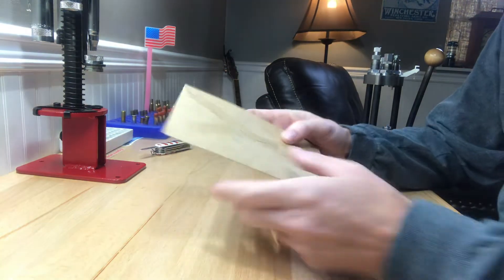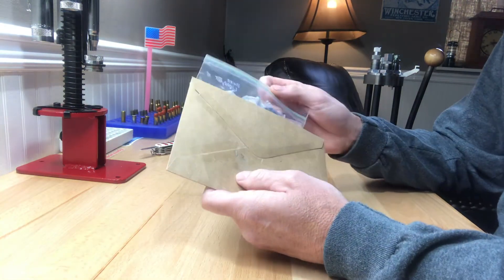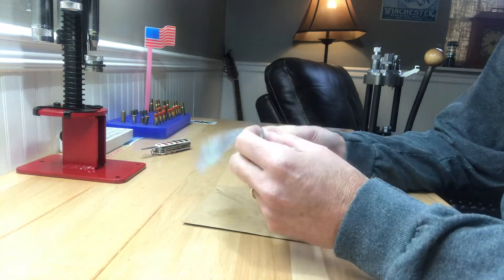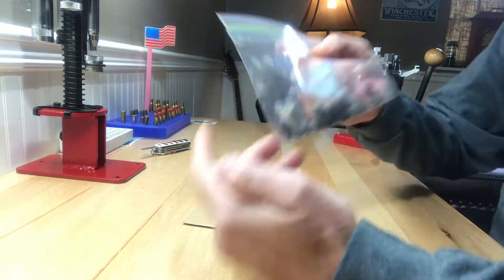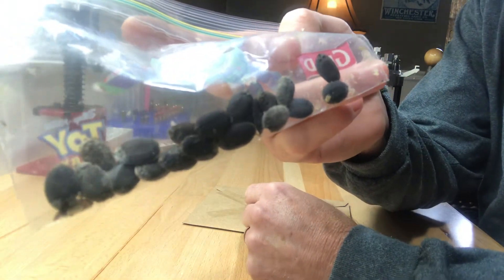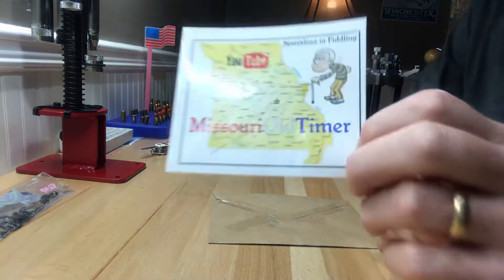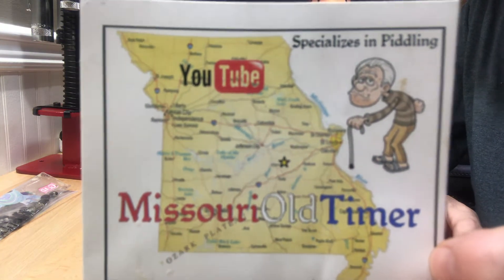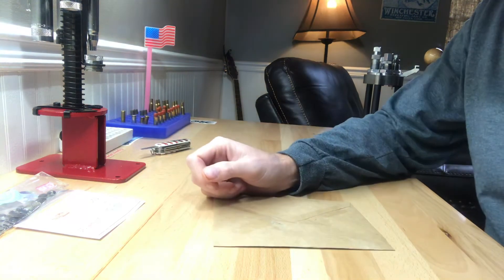Package from MissouriOldTimer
Got some Luffa gourd seeds from MissouriOldTimer